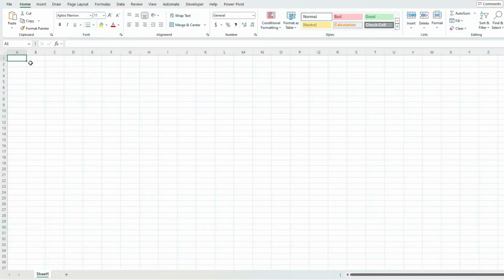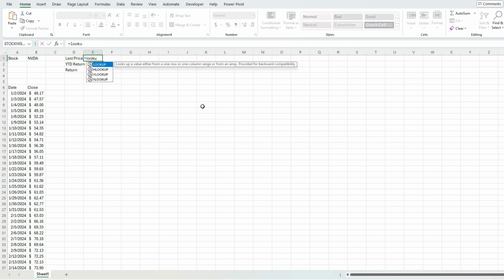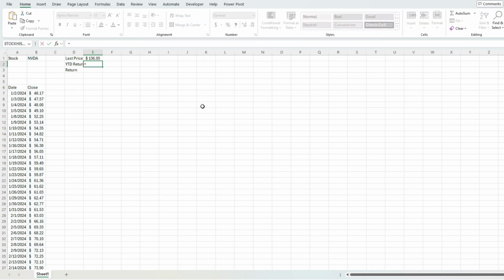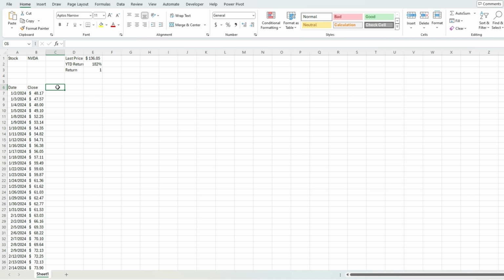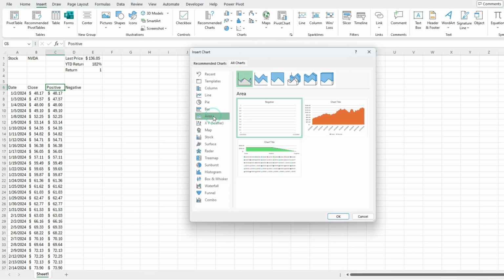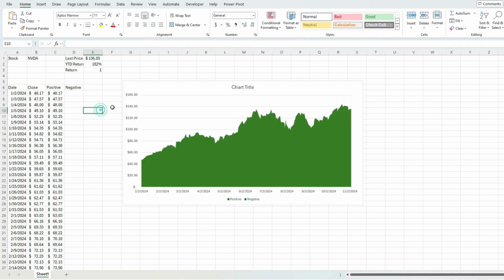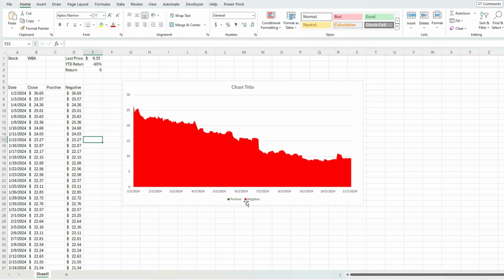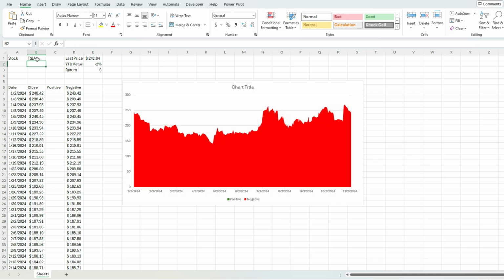Create Dynamic Stock Charts Which Change Colors Based on Returns